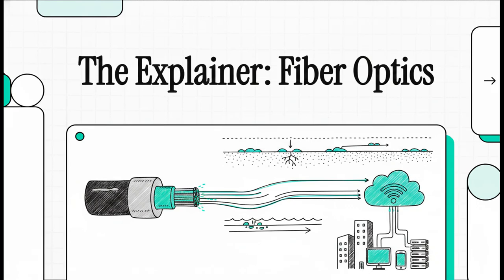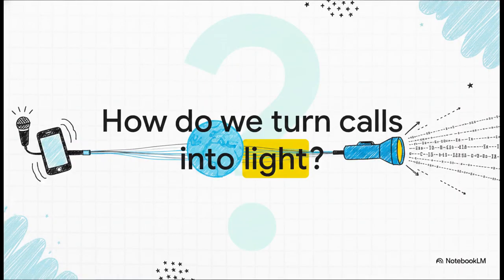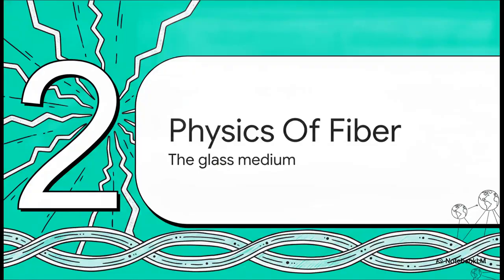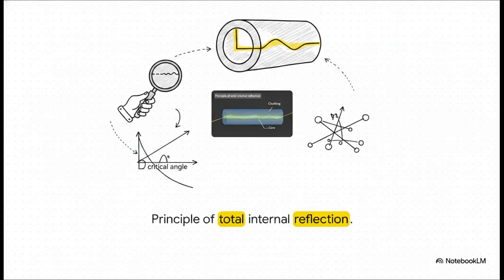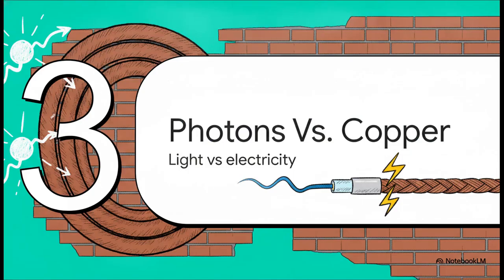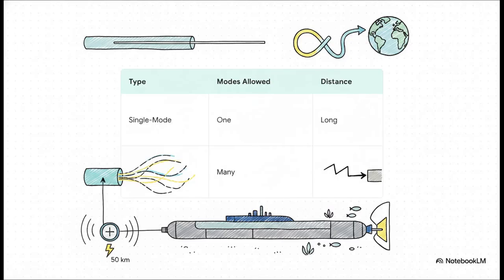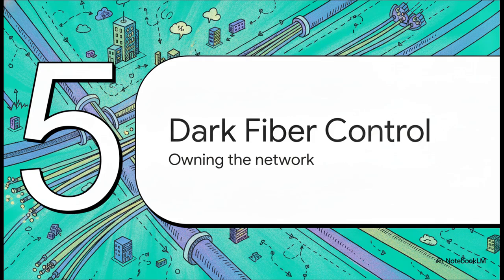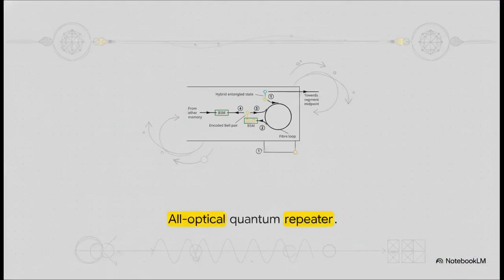The Explainer Fiber Optics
These Optical fiber  uses technical that transition from traditional copper cabling to fiber optic infrastructure plus explore the future of quantum communication.